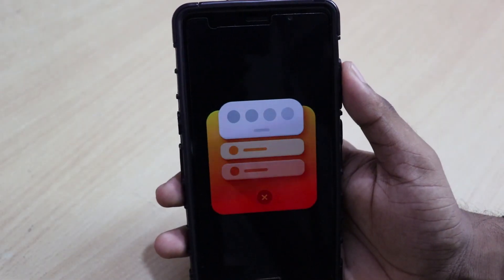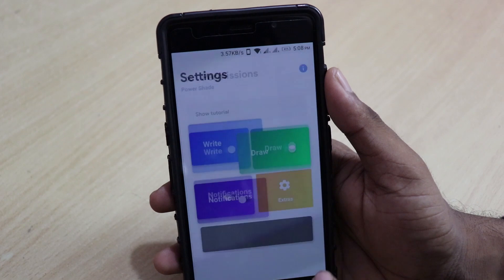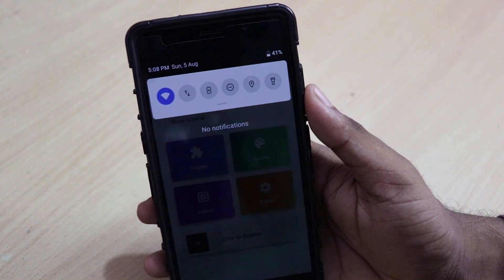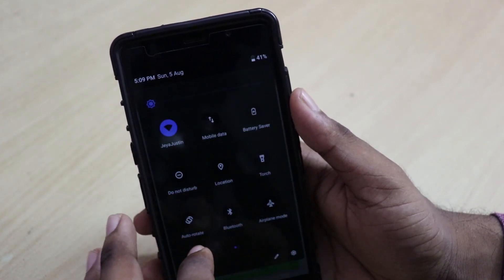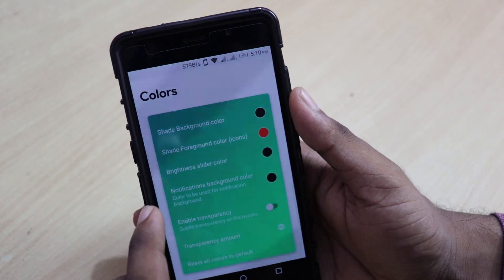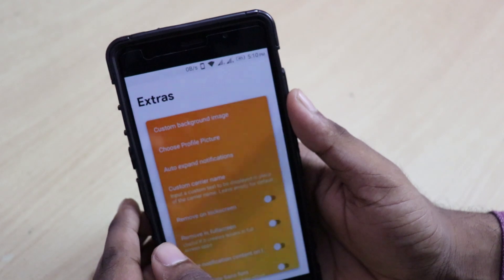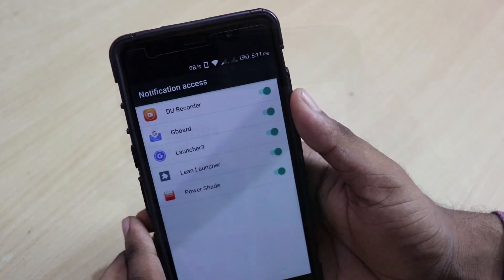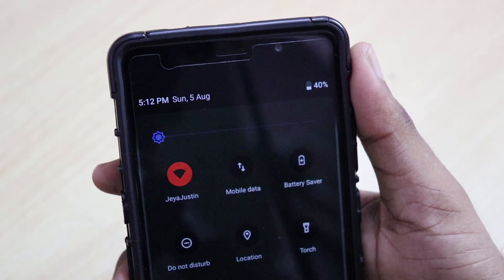How To Get Android P Like Notification bar On Every android Phones!!!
Hi guys this is jones from tech ambassador back with another video and in this video we will how to enable android p like notification bar on every android device!

Jt jones : is a channnel where you find all things tech! its kind of different because i dont just want to cover mobile related stuff but everything that is techy! but we have to start off like this.so do bear with me and subscribe to this channel as we will be doing a lot more intresting stuff in the near future! and not to forget we make videos in both hindi and english!!!

my fliming gear! ( laugh )
# a digitek tripod
# mobile phones ( lenovo p2 at present )
# tripod mobile adapter
# different color chart paper
# a hp laptop for editing
# software used : adobe premier pro and audacity ( not used audacity even once )
# a usb otg pendrive to transfer videos from mobile to laptop
# And a topic to make videos on!

thats it about me guys!!!
on it it will turn grey! TRY IT YOURSELF

Jt jones